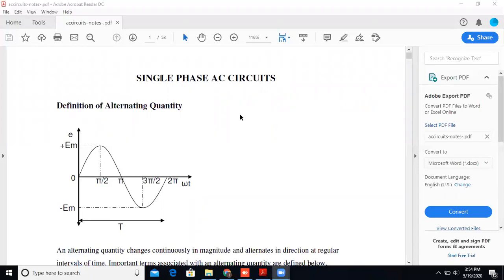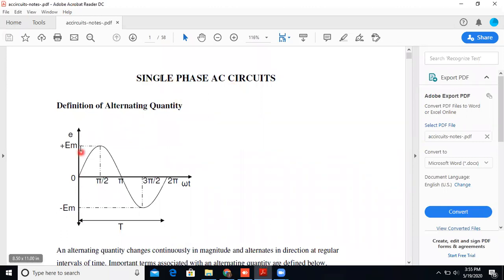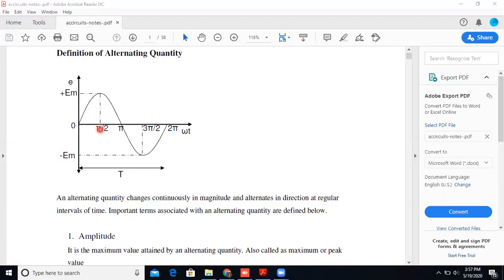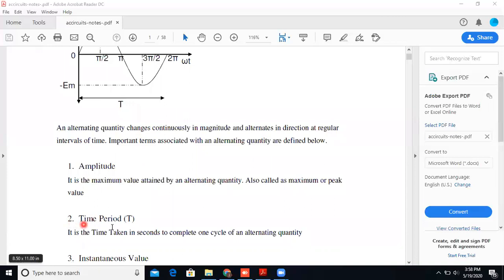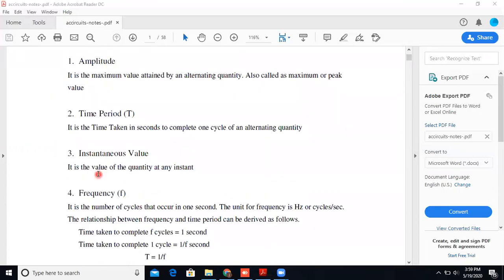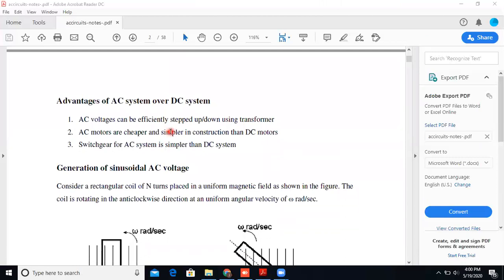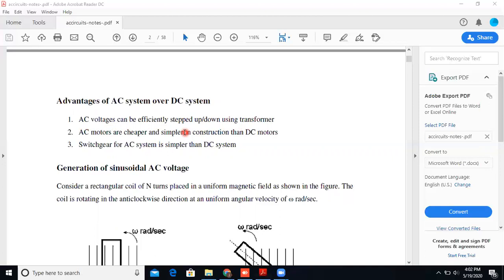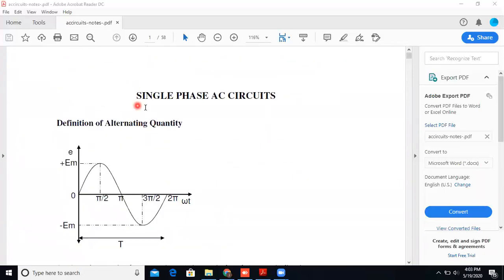AC WAVEFORM || Alternating Current wave | Basic Electrical Engineering |AC analysis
A brief Description on alternating waveform.The basic concept which we need to know before going to ac analysis.